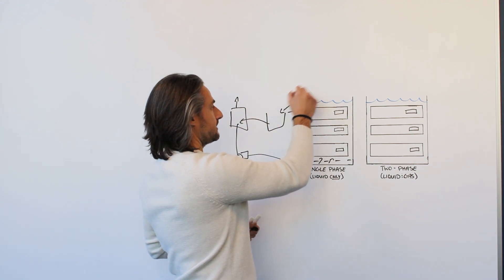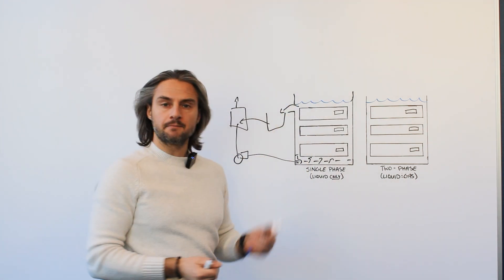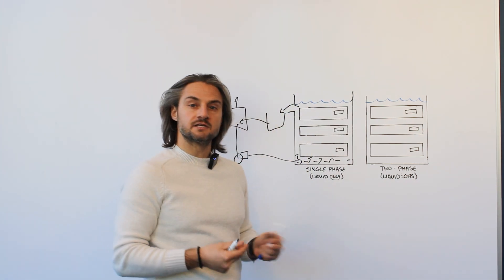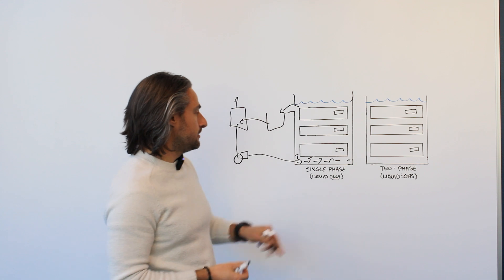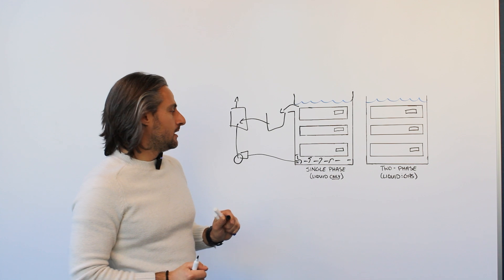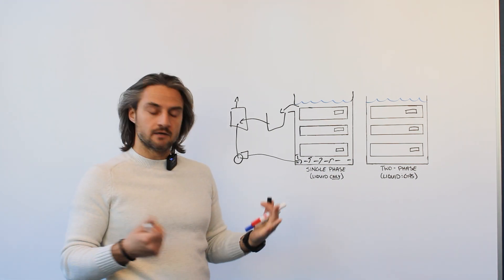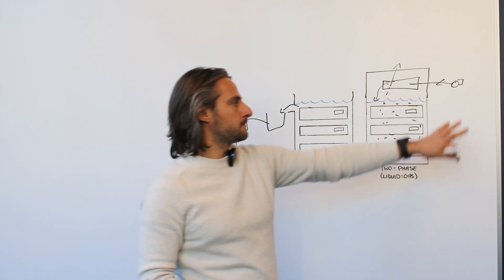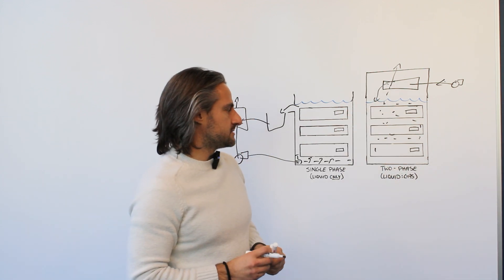Data Center Cooling Series - Immersion Cooling I Engineers with Markers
Welcome back, thermal friends, for our fourth and final episode of Engineers with Markers - Data Center Cooling Series. ACT's Devin Pellicone concludes this series with an overview of data center immersion cooling.

Chapters
0:00 Introduction
0:10 Devin Pellicone, Manager of Product Development at ACT
0:20 Immersion cooling introduction
0:30 Single-phase and two-phase immersion cooling
0:52 Single-phase immersion cooling overview
2:19 Two-phase immersion cooling overview
3:28 Outro
3:34 Visit